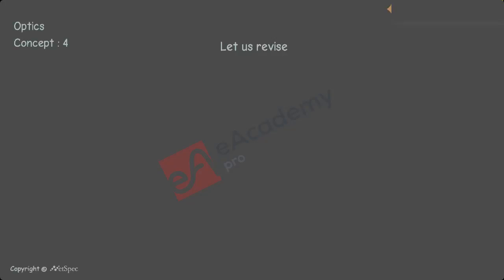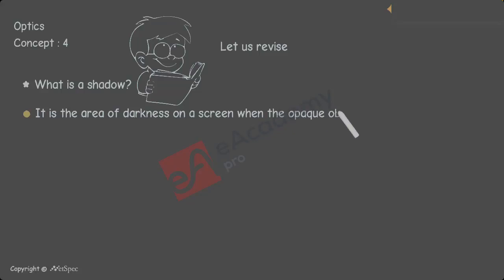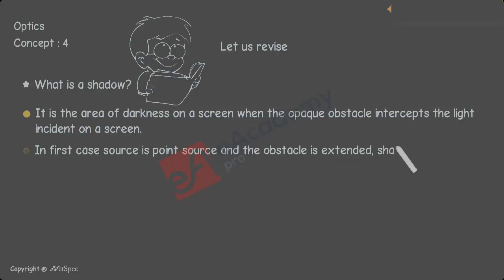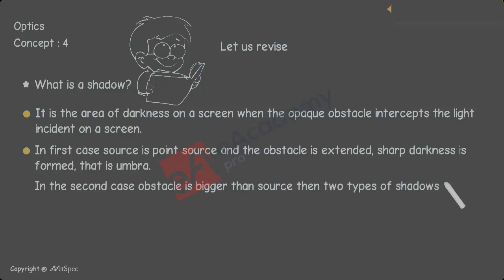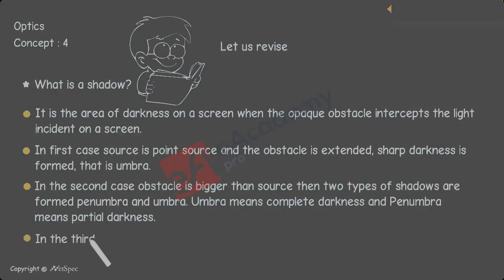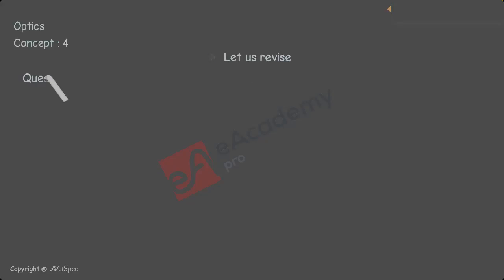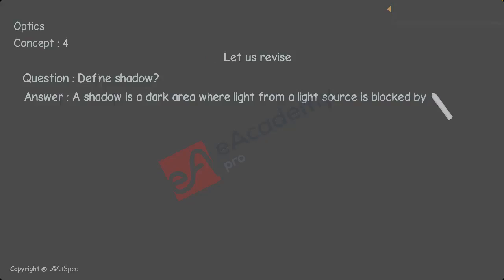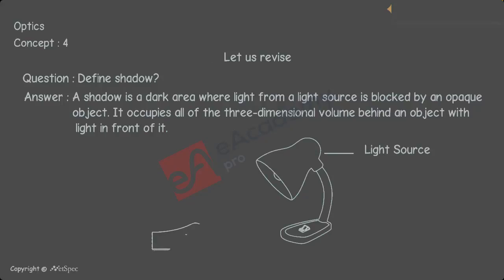Light Shadow & reflection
Learning Objective-
- Shadow
- Properties of shadow
- Example